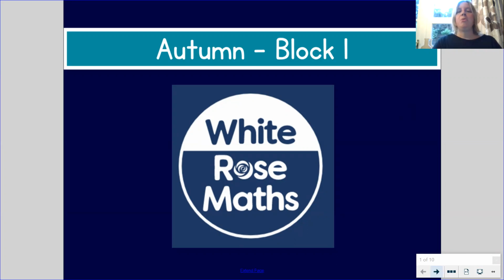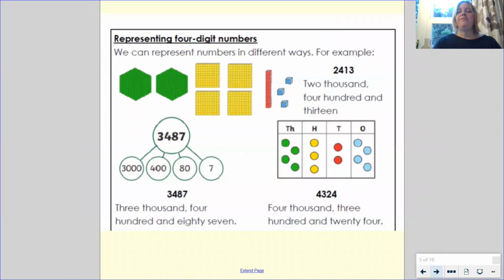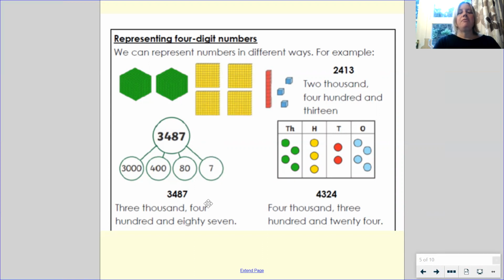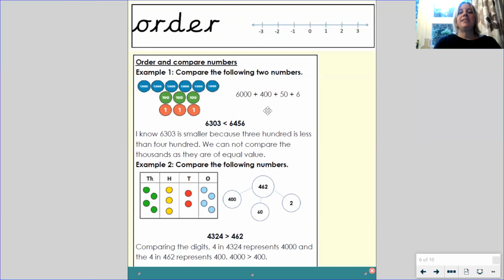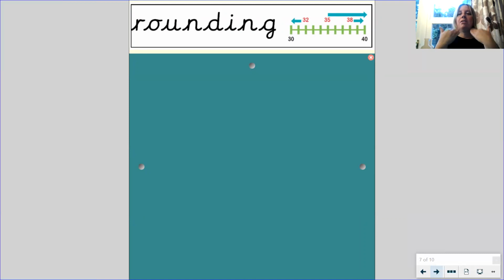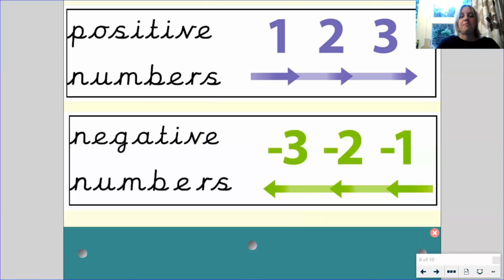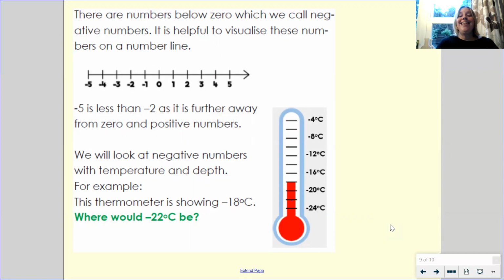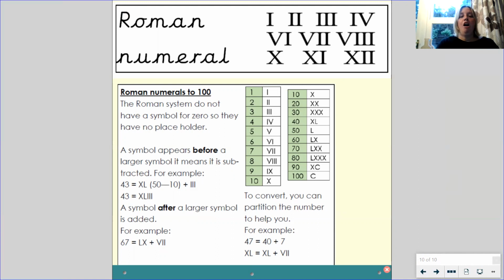Year 4 Maths WB 20 09 2021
This week in our Maths lessons, we will be exploring the place value of 4-digit numbers.  In this video, you will be introduced to our key vocabulary that we will be using in this unit of work.